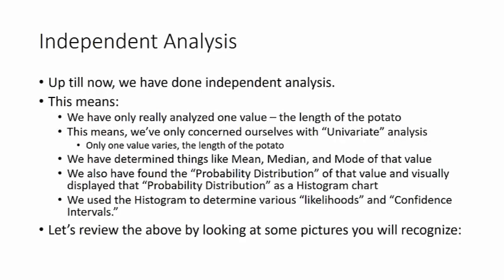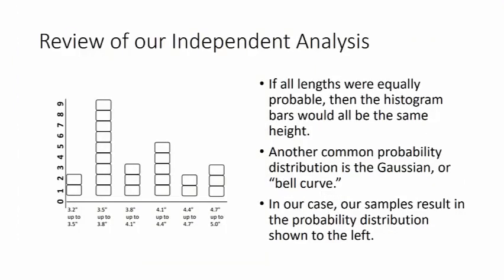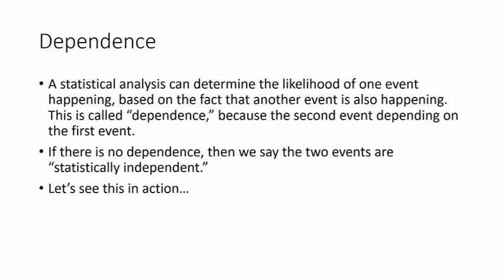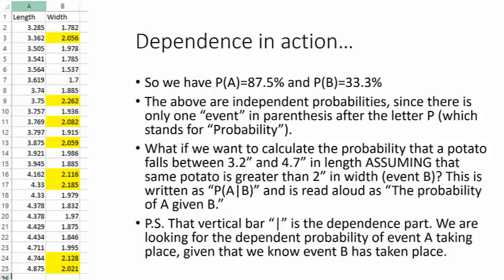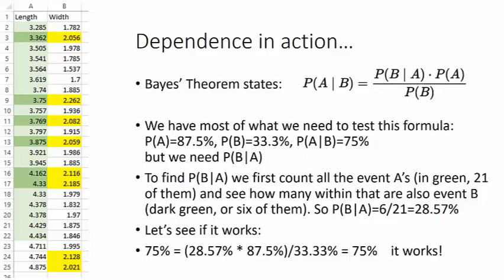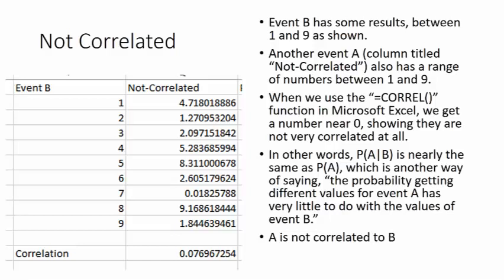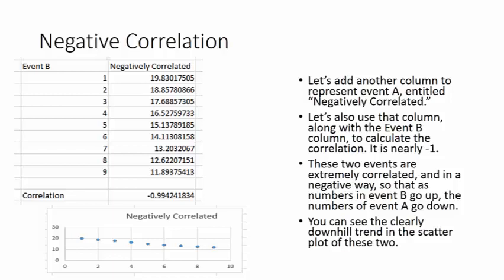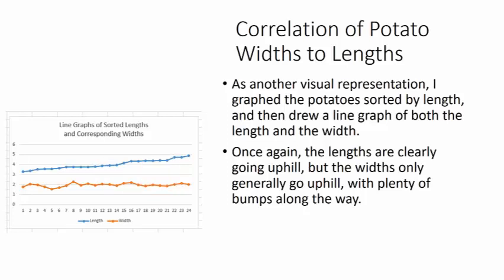Part 5 dependence and correlation NARRATED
Statistics Made Simple - Part 5 dependence and correlation NARRATED